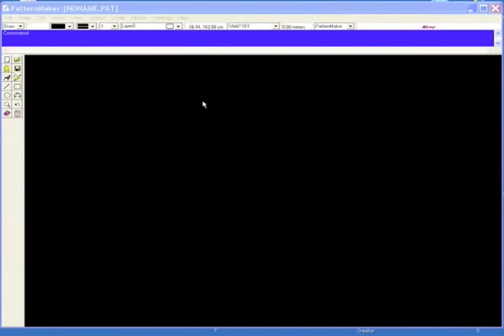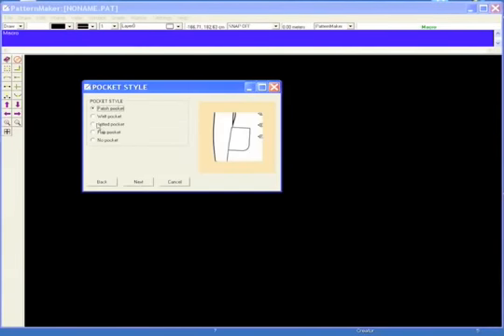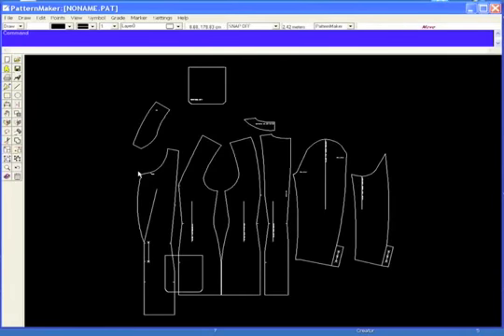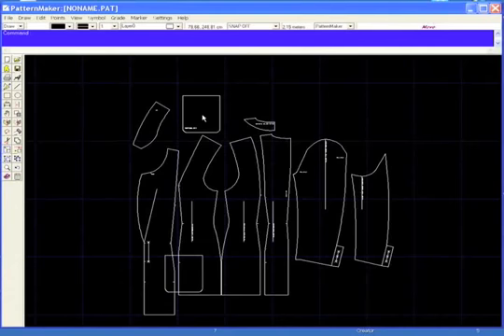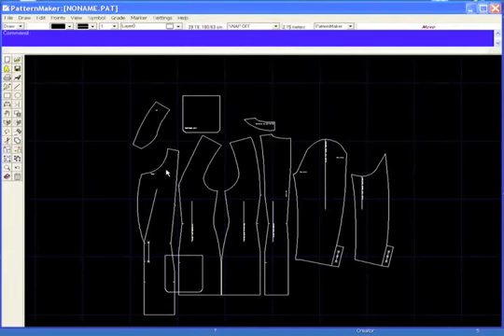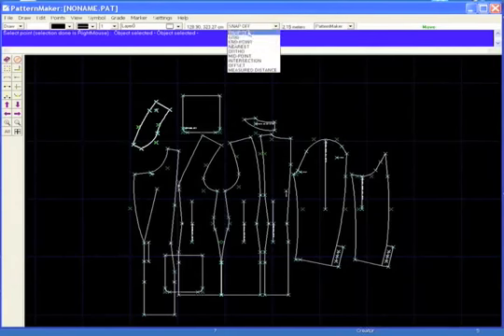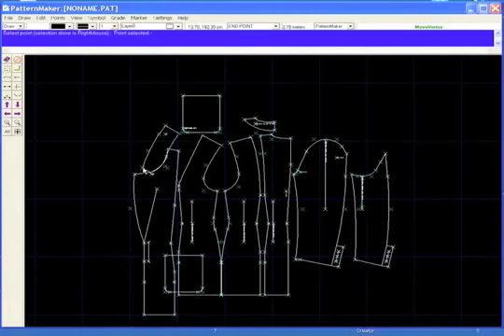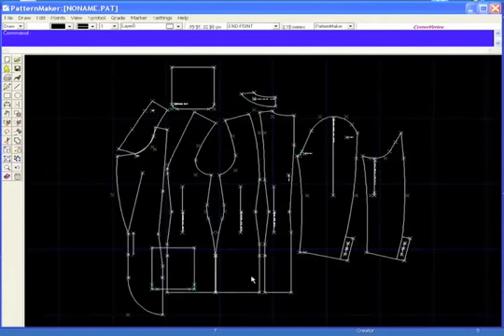Introduction to PatternMaker, Part 1 of 2